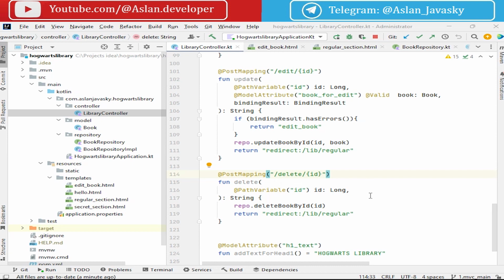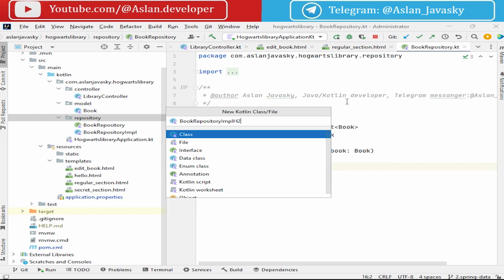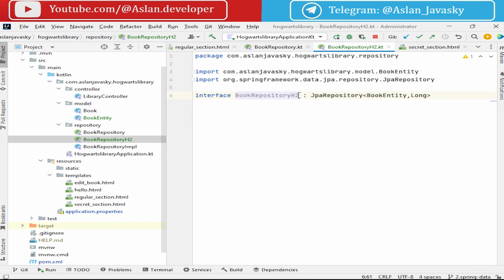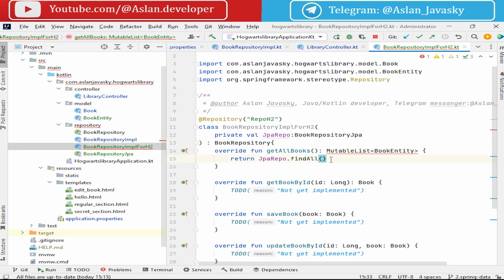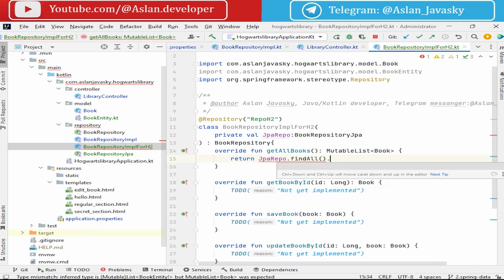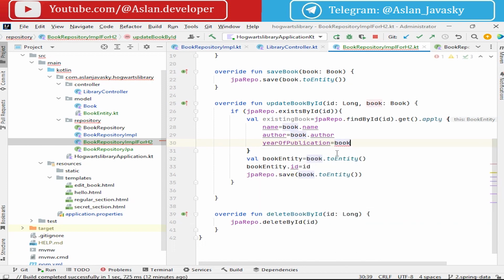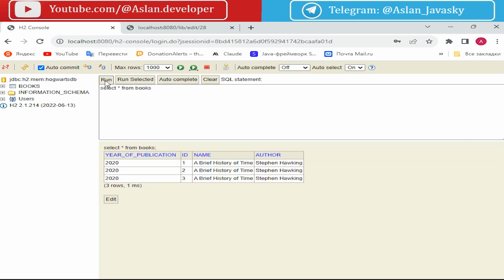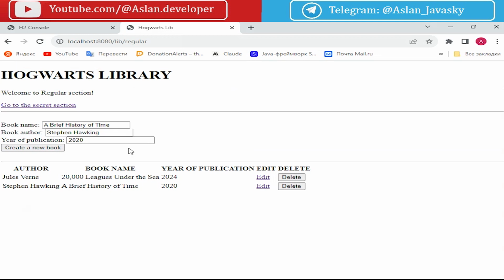18 H2 Database [Spring Data]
from Europe you can use the service:
or
POCHTA BANK: 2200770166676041 , ASLAN BOLUROV